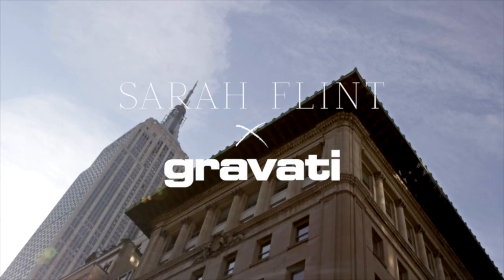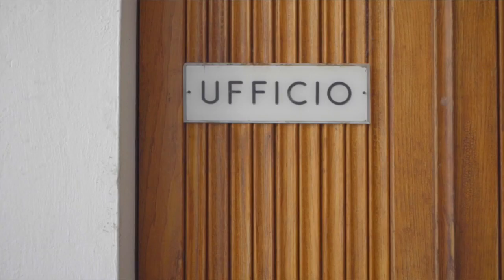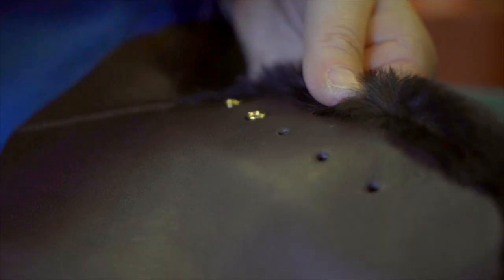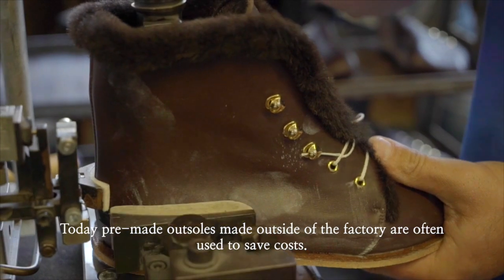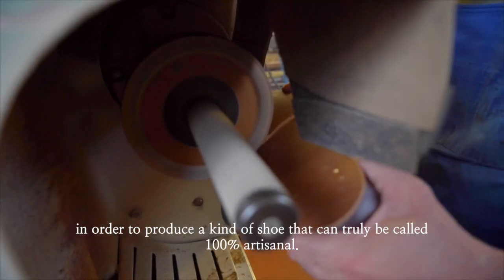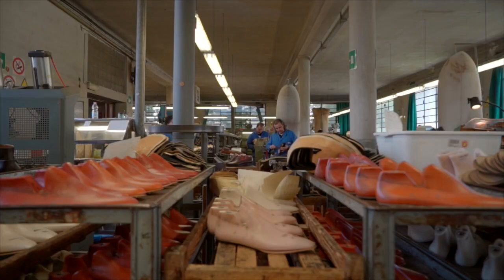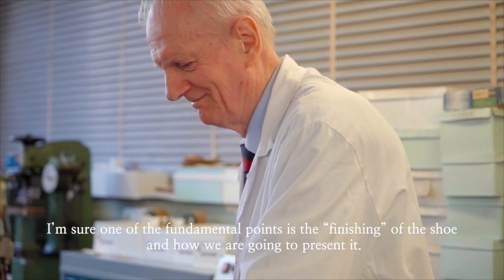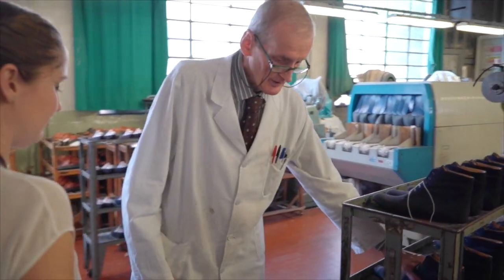Sarah Flint x Gravati | Barneys New York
The New-York based designer sought out the Italian heritage brand, Gravati, to create something truly special.